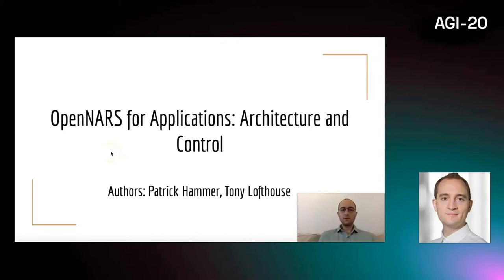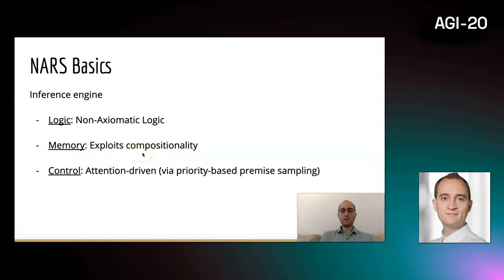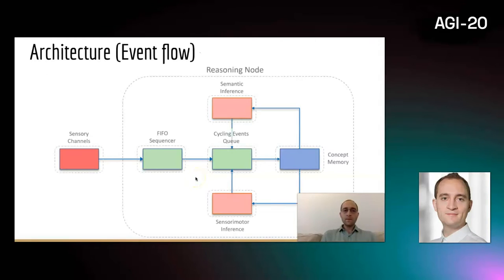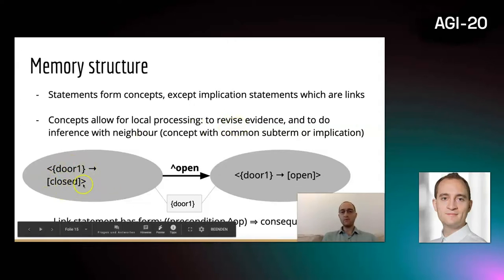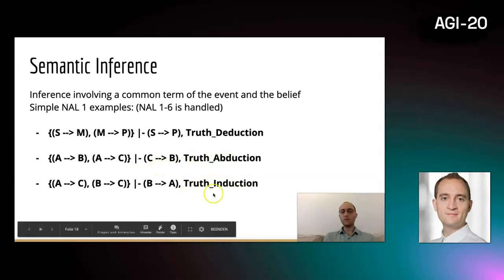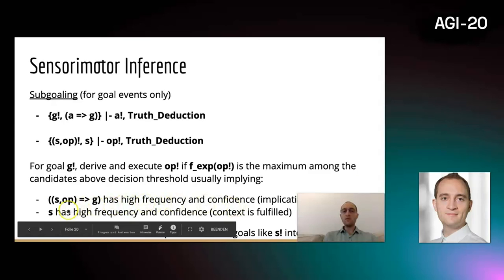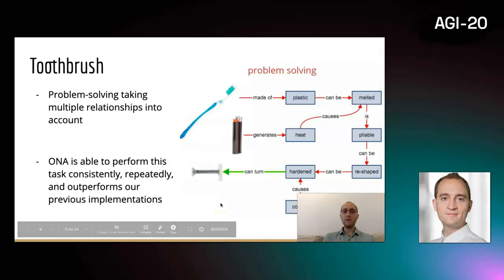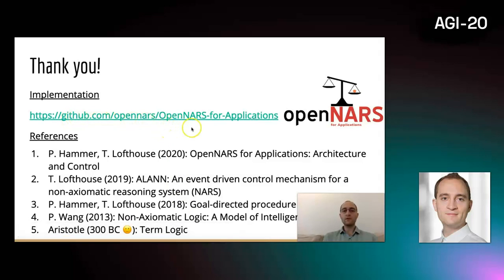‘OpenNARS for Applications’: Architecture and Control - Patrick Hammer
The AGI Society has organised its 13th Artificial General Intelligence Conference this year online. The AGI conference series is the only major conference series devoted wholly and specifically to the creation of AI systems possessing general intelligence at the human level and ultimately beyond. By gathering together active researchers in the field, for presentation of results and discussion of ideas, we accelerate our progress toward our common goal.

Speaker: Patrick Hammer
Title: ‘OpenNARS for Applications’: Architecture and Control